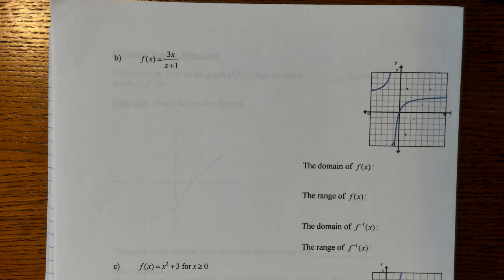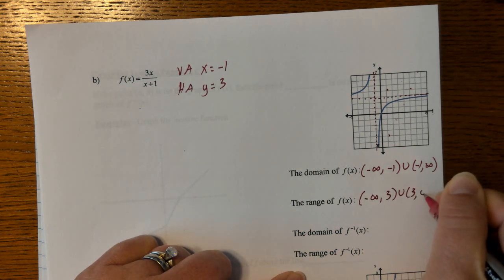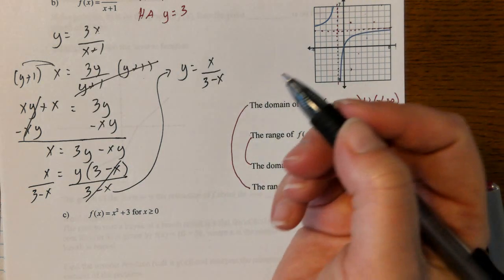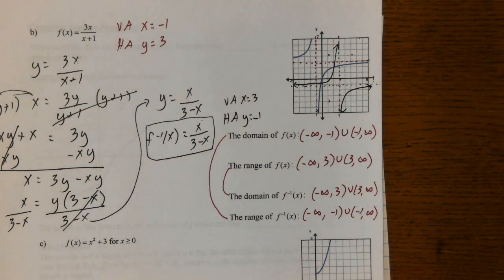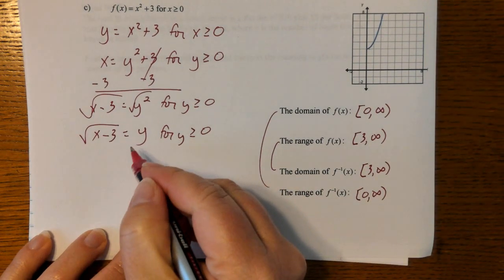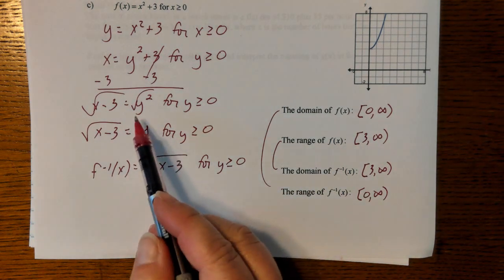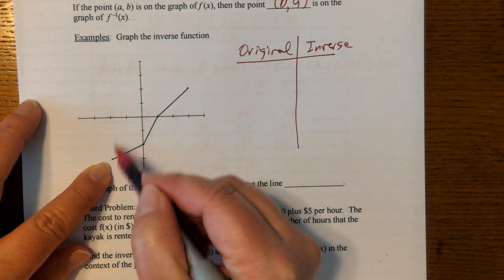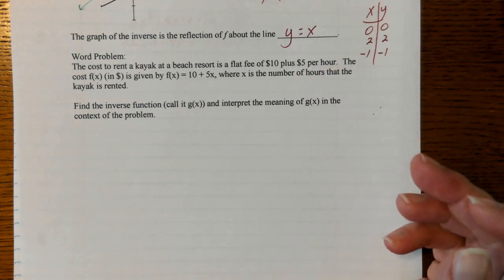4 1 Video #2 Inverses